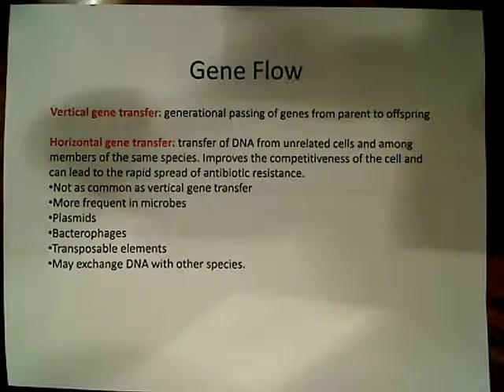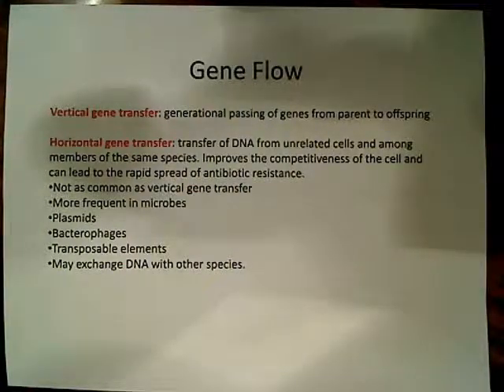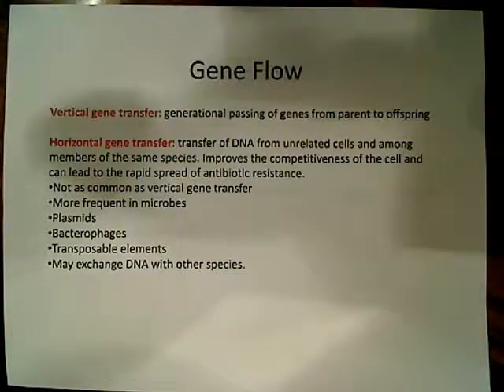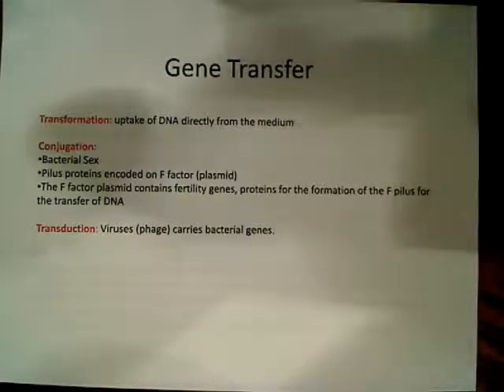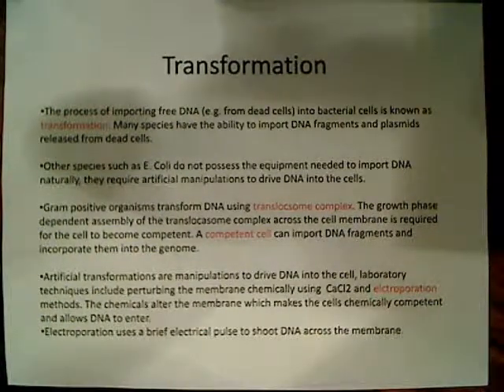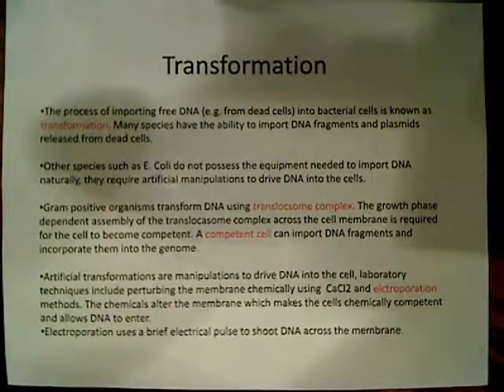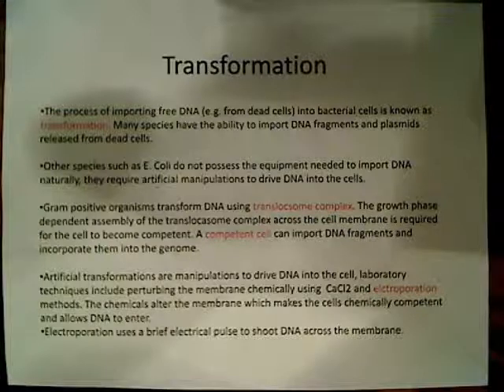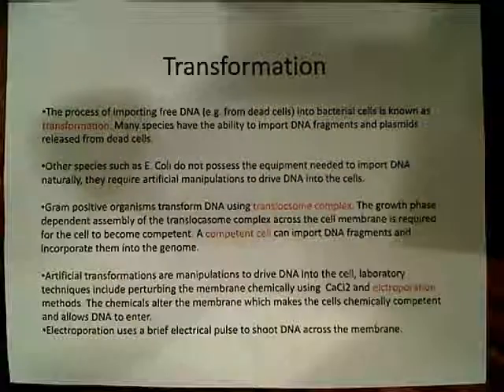Microbiology Gene Flow, Gene Transfer, and Transformation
In this video I go over the two basic types of gene flow, vertical and horizontal gene transfer. I will also go over the first of 3 types of gene transfer I want to discuss, Transformation.